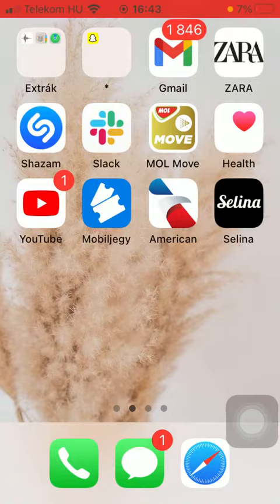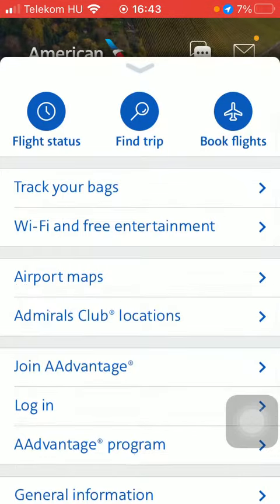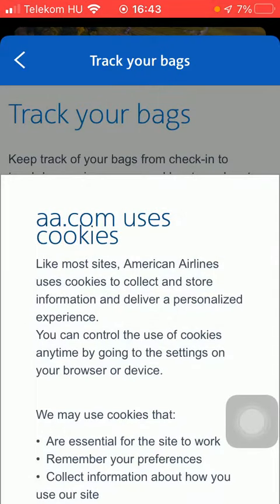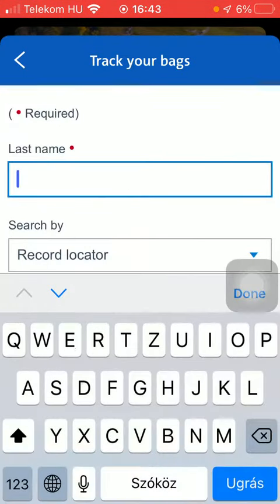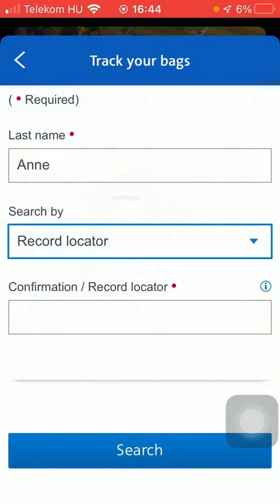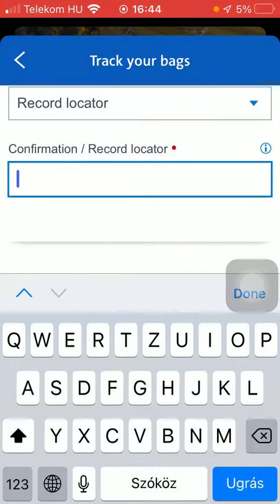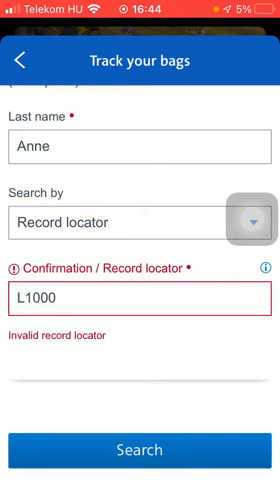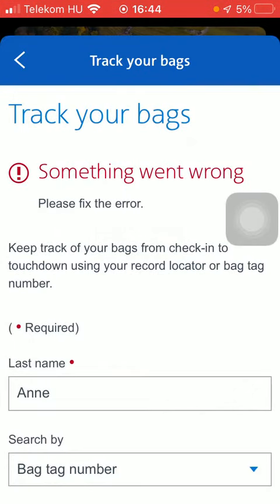How to track your bag on American Airlines?